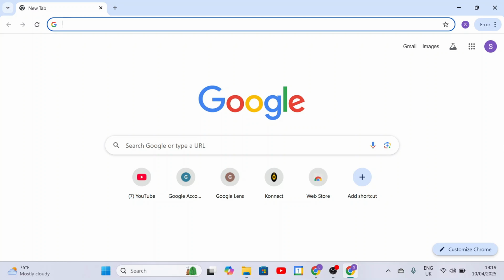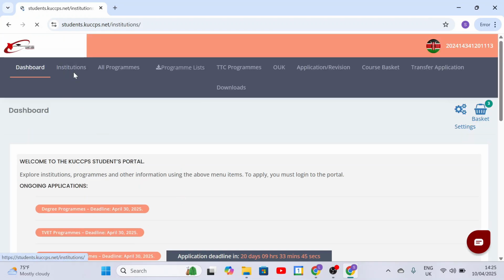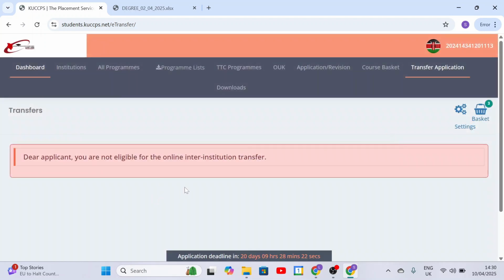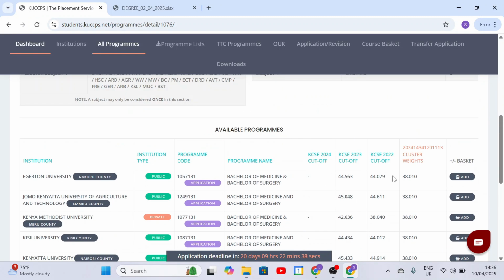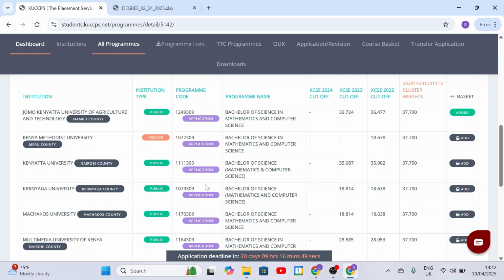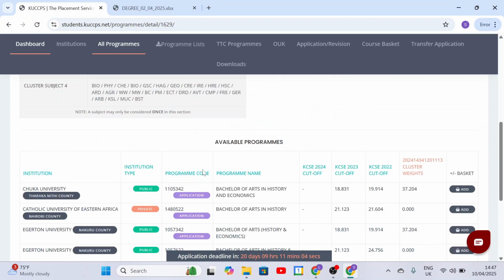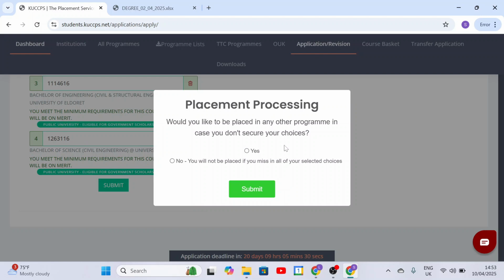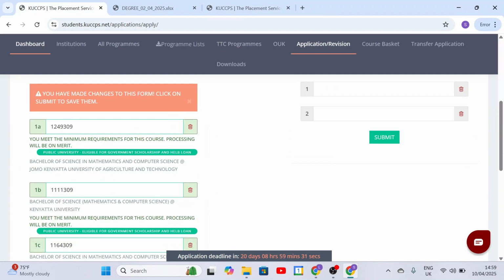KUCCPS 2025: Step by Step Application & What Most students get WRONG!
Learn how to apply for a course through the KUCCPS portal in a fast, clear, and beginner-friendly way! This video walks you step-by-step through the KUCCPS 2025 application process, PLUS we share the biggest mistakes students make and how to avoid them. No more confusion. Just simple, smart advice to help you choose the right course and university.

⏱️ Short. Helpful. To the point.

🎓 For KCSE candidates, Form 4 leavers, and anyone applying to university or college in Kenya

00:00 Intro and Accessing the portal
01:50 Exploring the Dashboard
13:28 Selecting courses
30:00 Application process
35:18 Payment and confirmation
37:07 Last year example